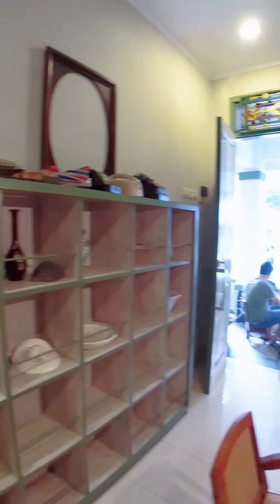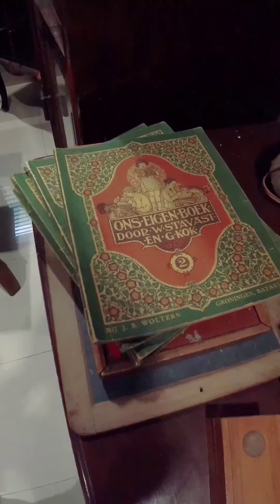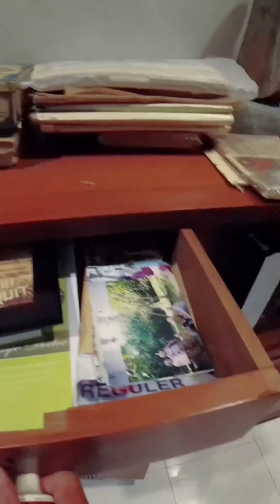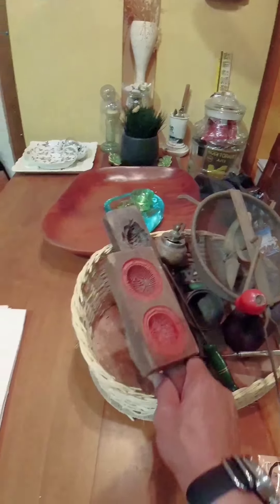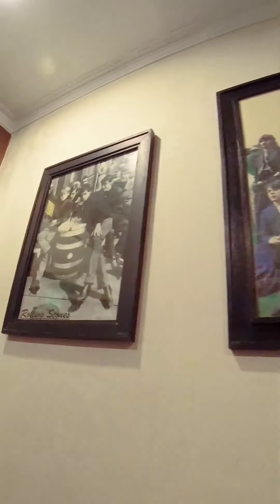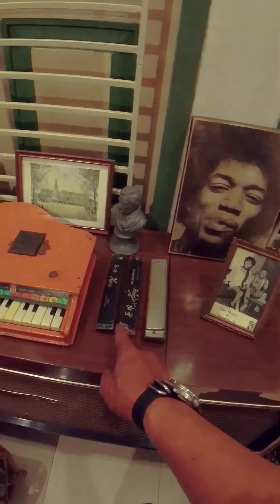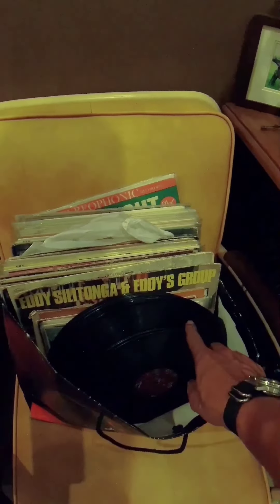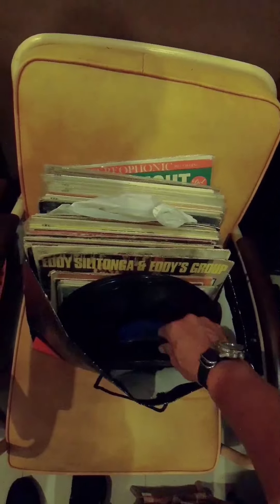Jalan-jalan ke @nvjmuseum6774 Part 1